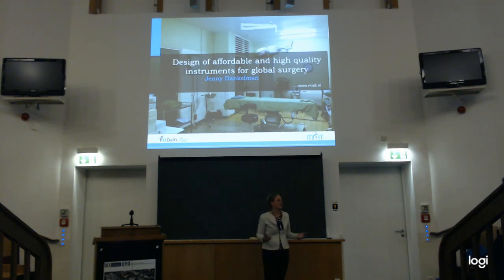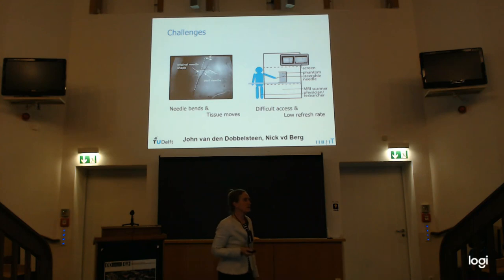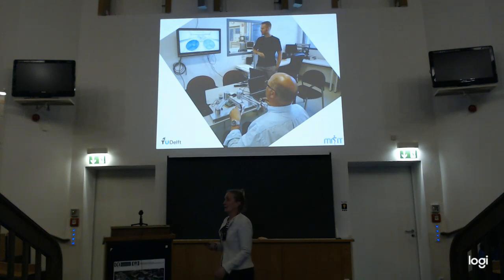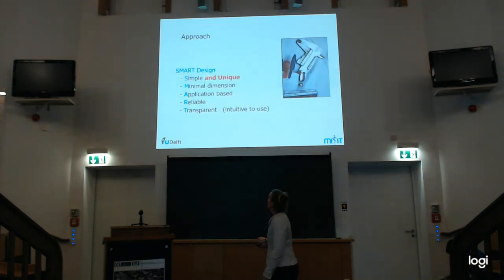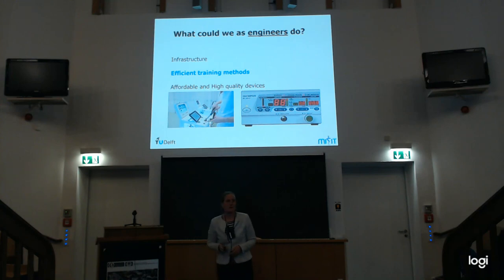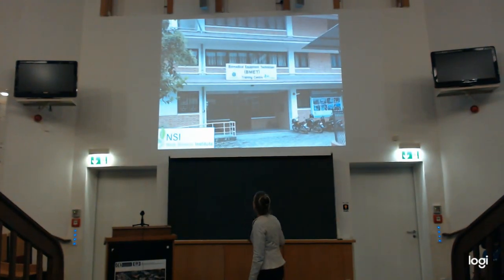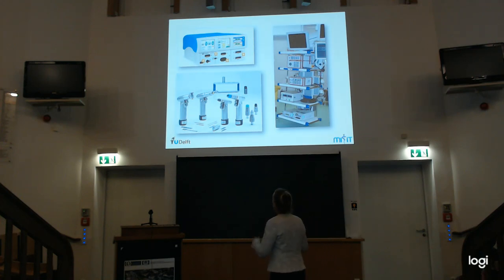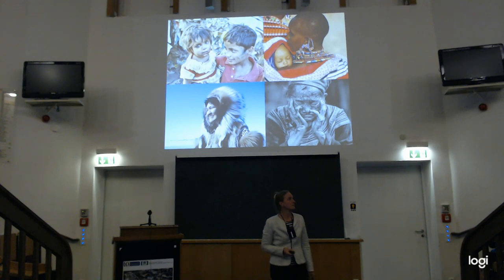Affordable and High Quality Surgical Instrument Design by Prof Jenny Dankelman ISC19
Prof. Jenny Dankelman from TU Delft talks about designing high quality and affordable instruments for global surgery at the IEEE EMBS International Student Conference held in November 2019 in Magdeburg, Germany.